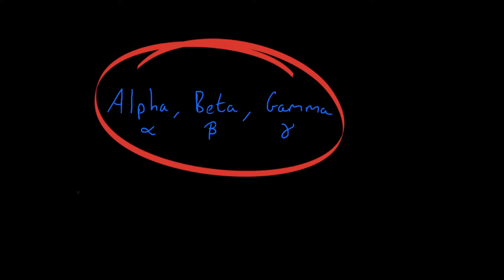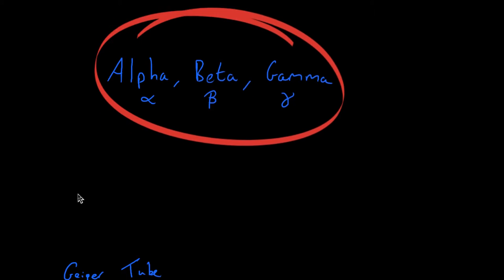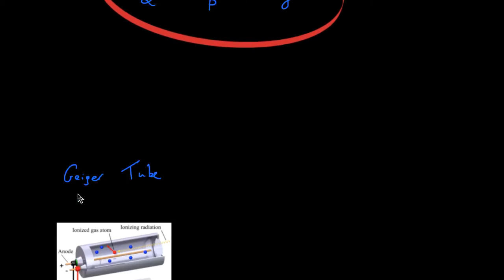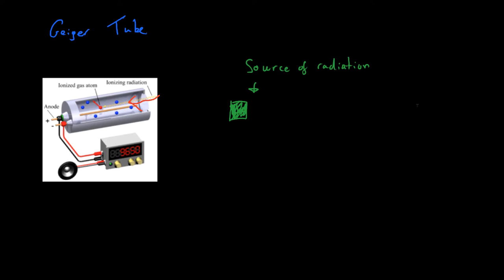Alpha Beta and Gamma Radiation - GCSE AQA Physics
In this video we cover Alpha, Beta and Gamma radiation in more detail. We look at the difference between them in terms of their properties, and also at how we construct equations to show nuclear decay.